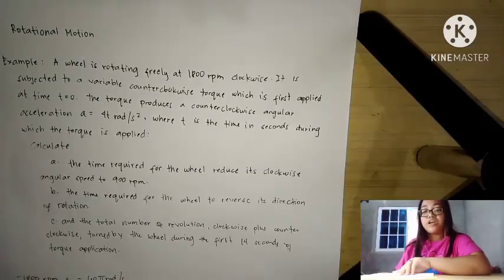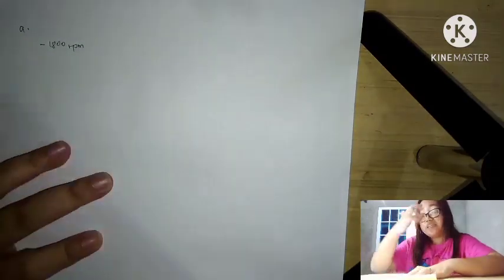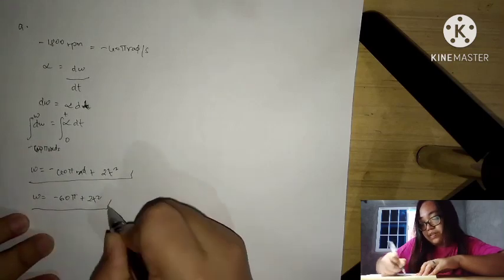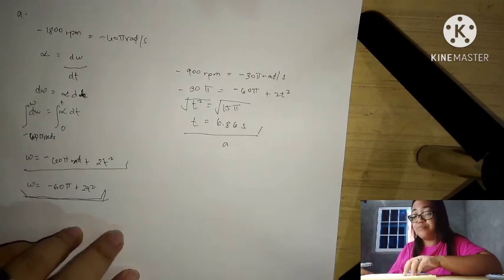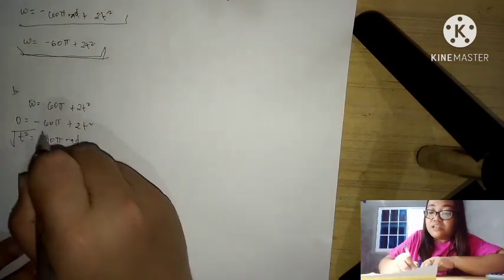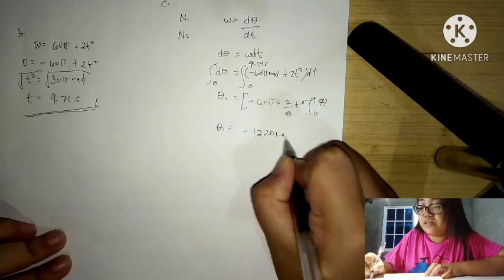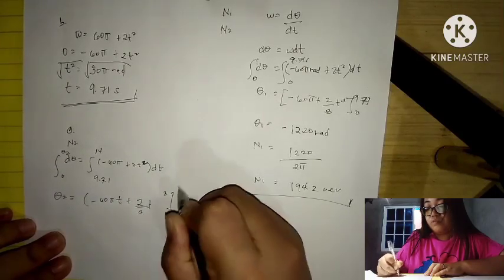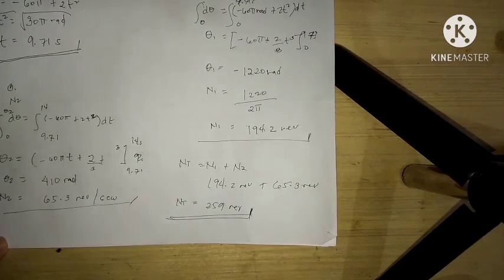6. Rotational Motion